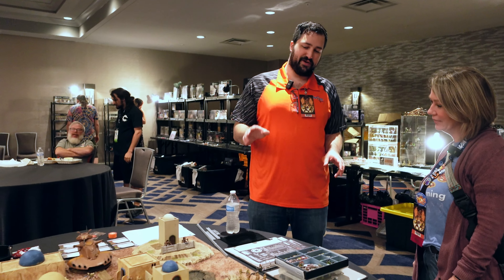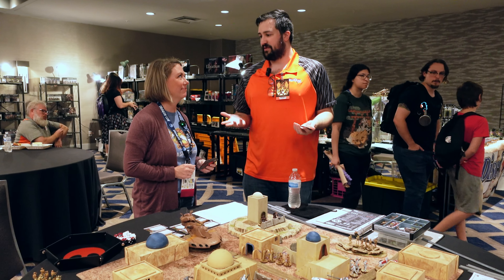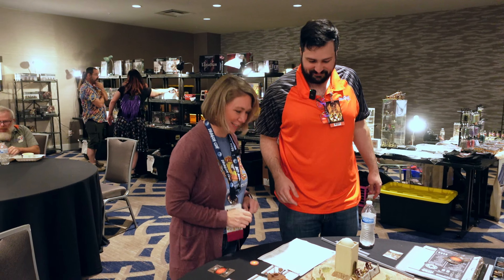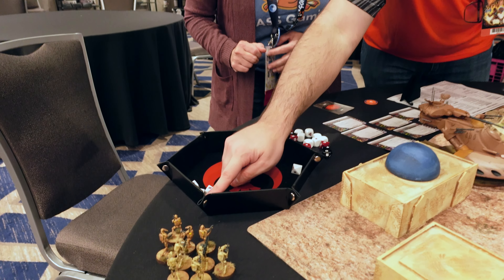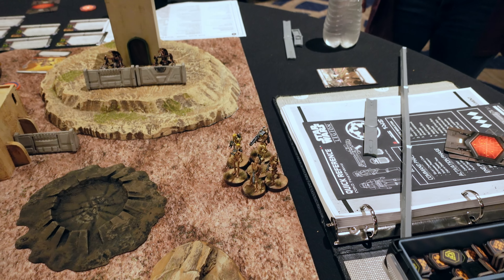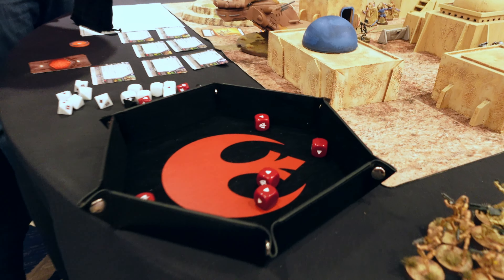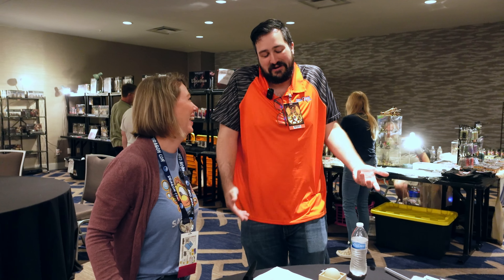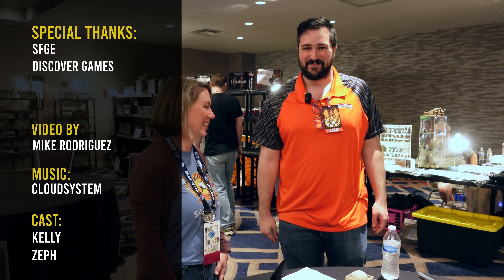Discover the Epic Star Wars Legion Experience: LIVE DEMO at SFGE 2023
Live Demo at Southern Fried Gaming Expo of Star Wars Legion! Special thanks to Discover Games for hosting the demo playthrough.